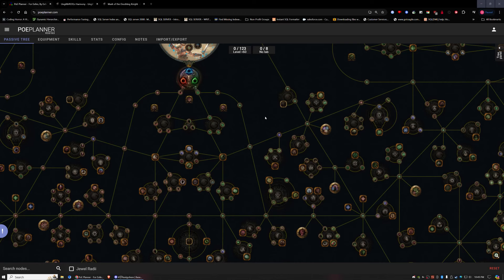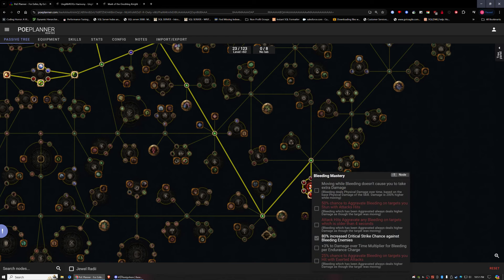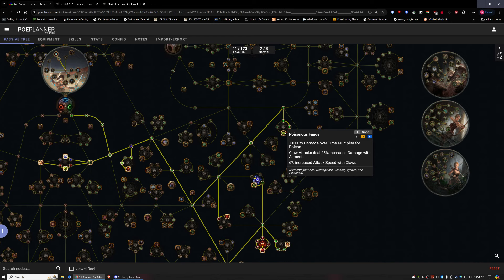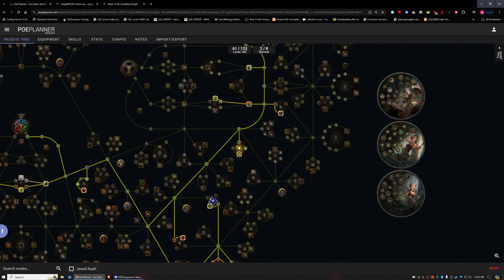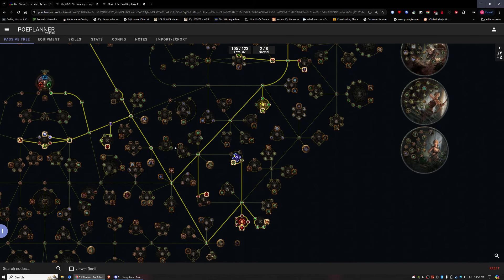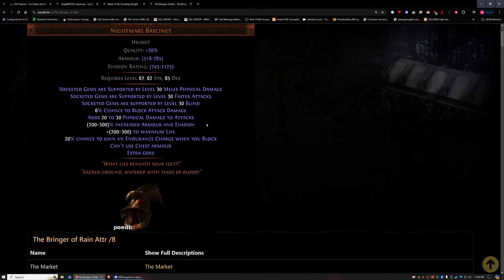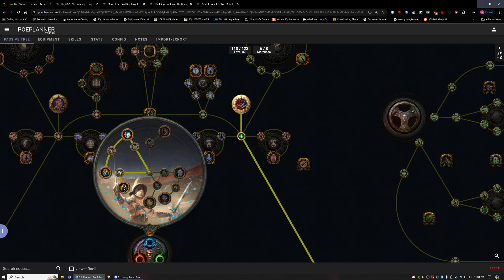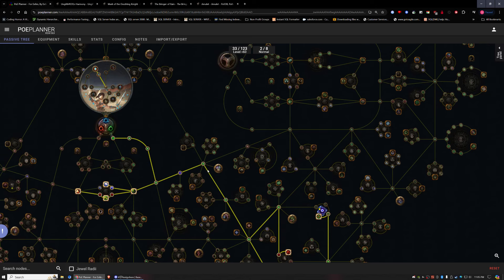POE 3.25 ~ Pathing My Starter (Poison Bleed Perfectly Agonized)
Not a guide